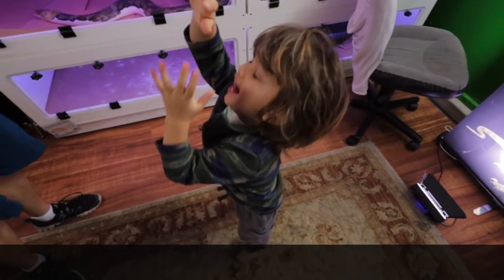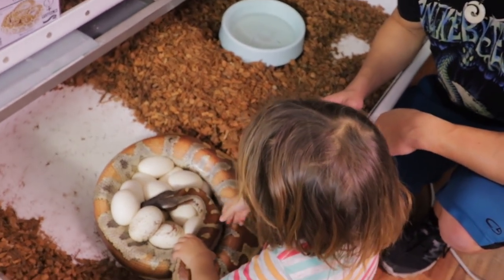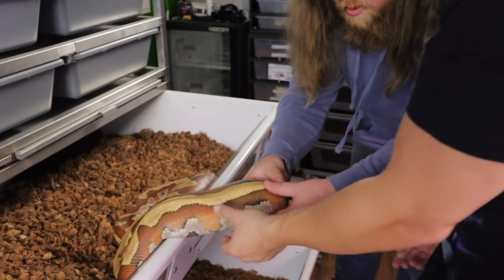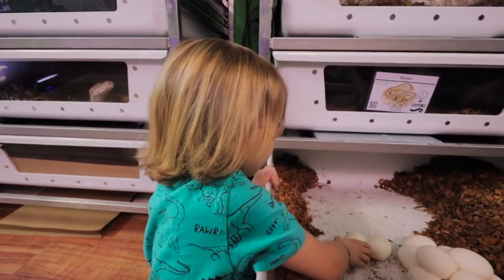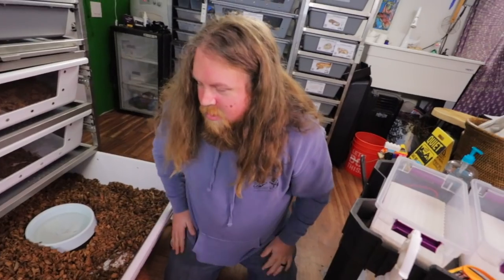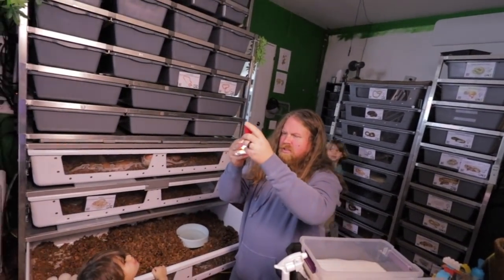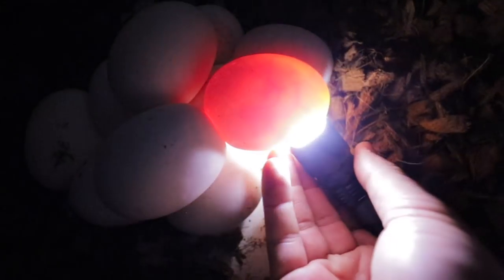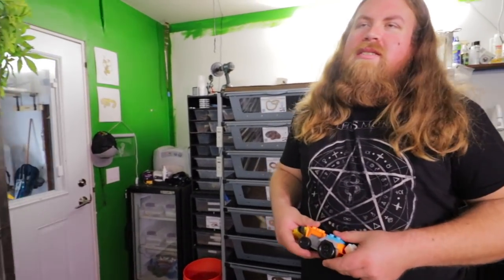Our First Blood Python Eggs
We did a breeding loan with our buddy Travis over and after a lot of waiting she finally dropped her eggs.  We're going to let my 3 year old Eli try his hand at pulling her off of her eggs for his first time.  Wish him luck!